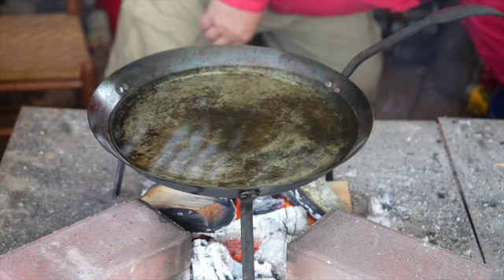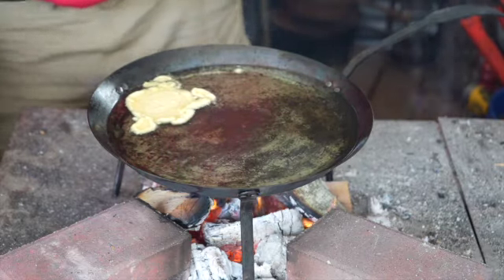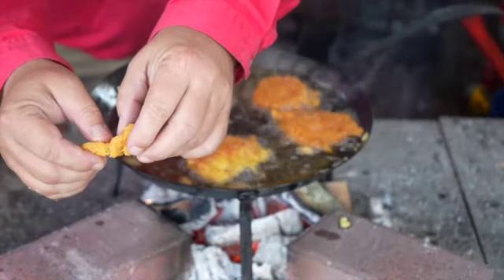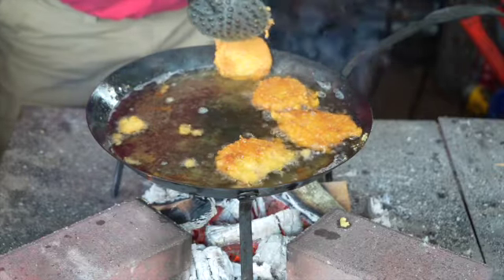COWBOY CORN FRITTER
A go to recipe for us Cowboys on the trail.

Recipe
1 c corn meal
3/4 c water

mix until a little runny.  may need to add more cornmeal or water to get right consistency. medium heat